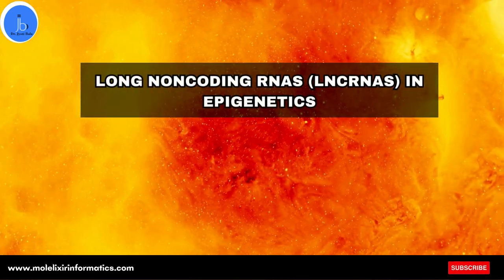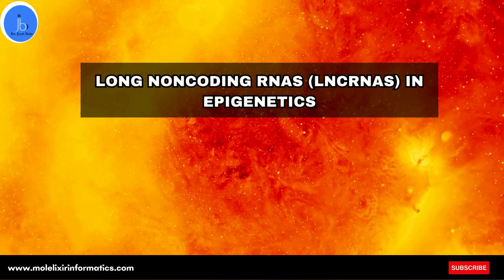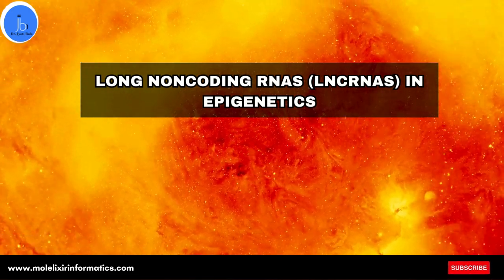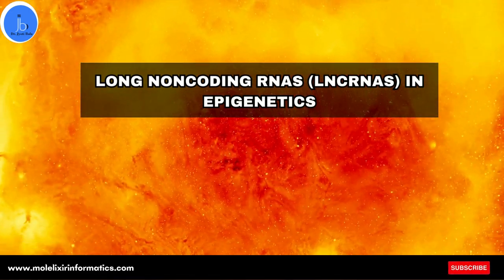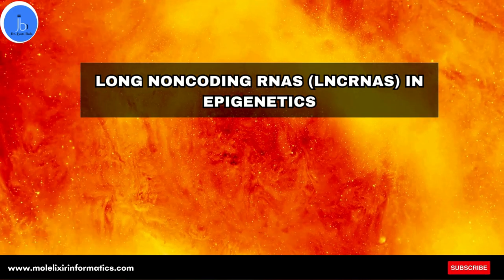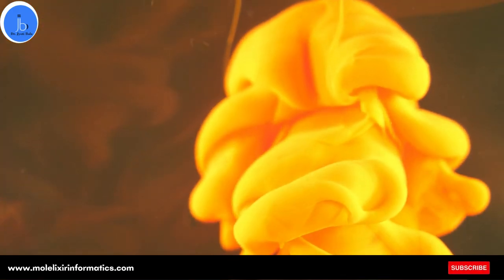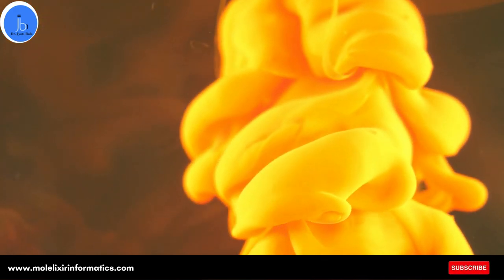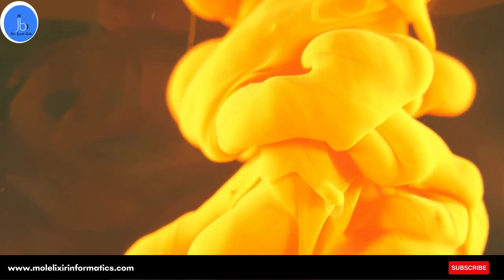NON CODING RNA: Essential Role and Functions| Noncoding RNA: Significance in Cellular Functions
Welcome to the exciting world of RNA Biology and noncoding RNA! 🌐 In this video, we will explore the  intricate mechanisms of microRNAs, long noncoding RNAs (lncRNAs), small nuclear RNAs (snRNAs), circular RNAs (circRNAs), and piwi-interacting RNAs (piRNAs).

🧬 Join us as we explore their pivotal roles in gene regulation, epigenetics, splicing, biomarker discovery, and germline protection.